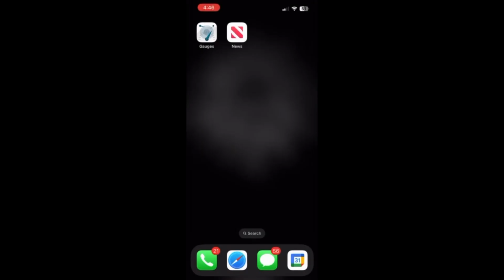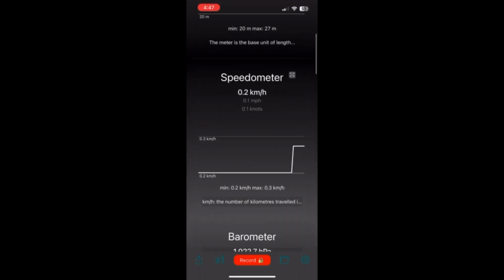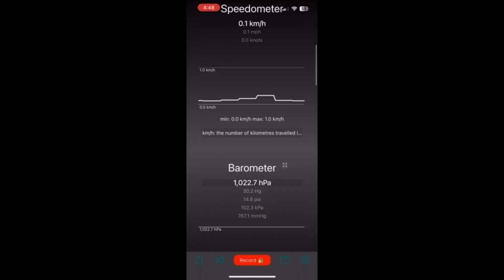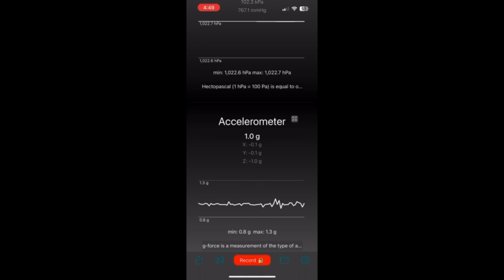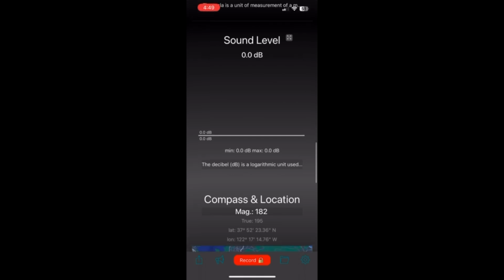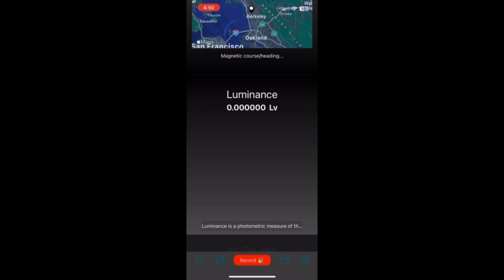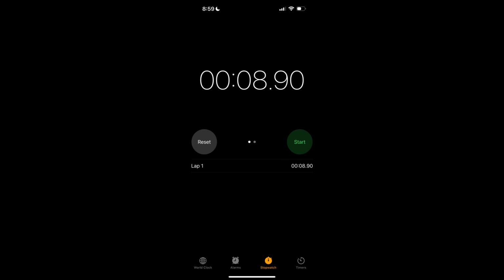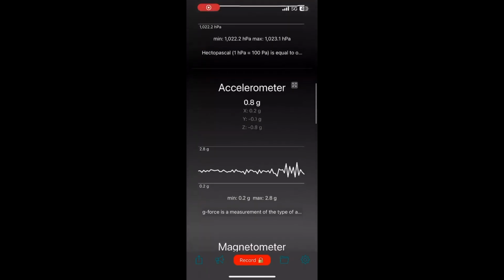App Review: Gauges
A critical review of the Gauges app on IOS